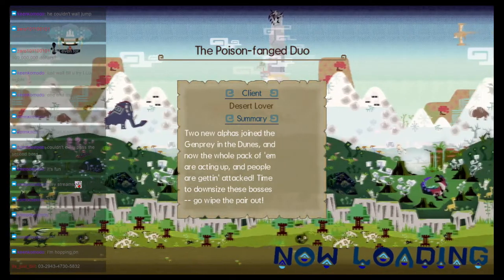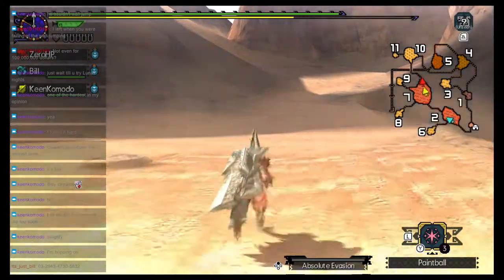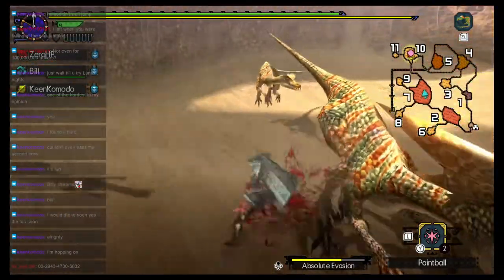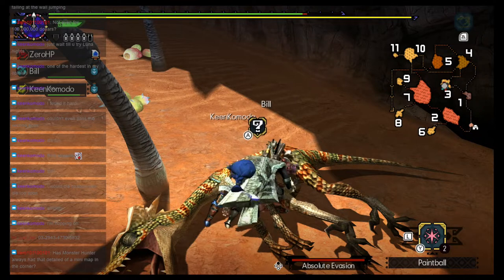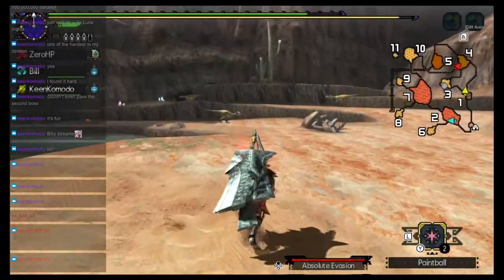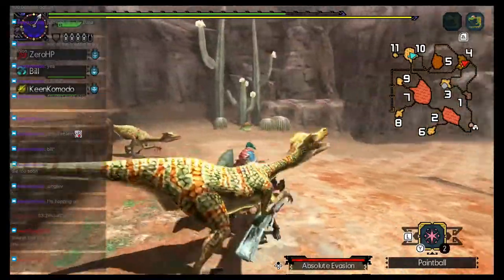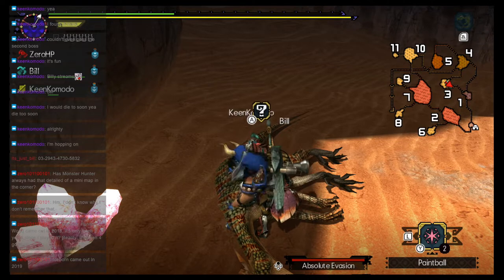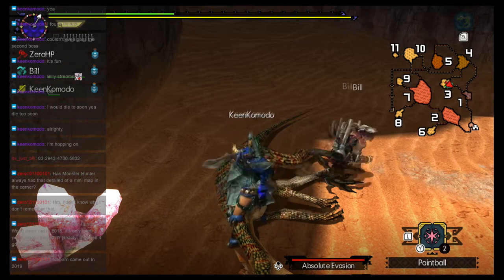Monster Hunter Mondays: Quest 54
Welcome to ZeroHP’s Monster Hunter Mondays! Where we are currently tackling all Multiplayer quests in Monster Hunter Generations Ultimate. This time We went on the "The Poison Fanged Duo" Quest

Interested in watching us live? Stop by our Twitch channel on Mondays after 6:30pm CT